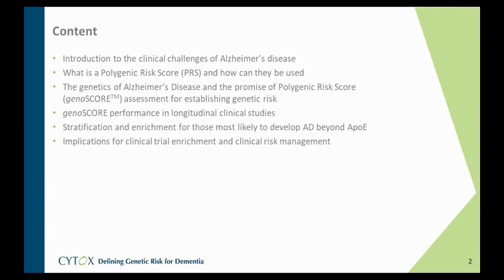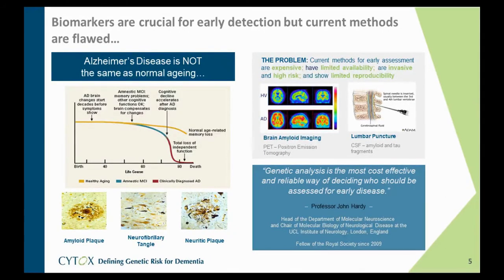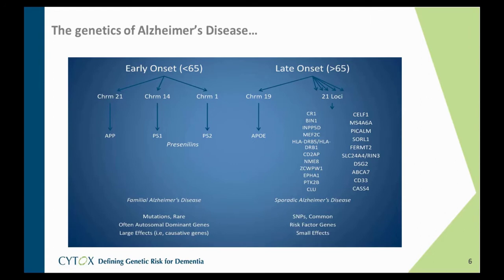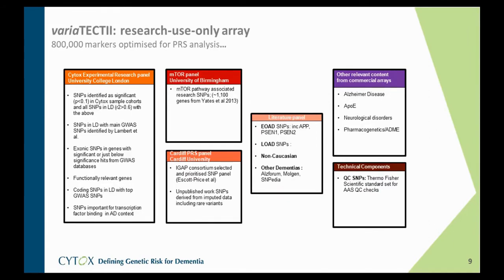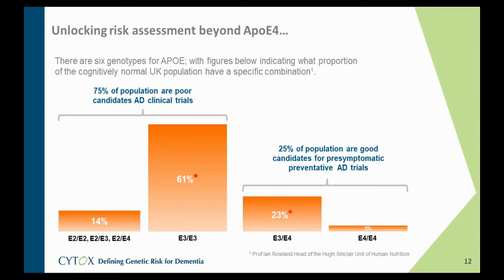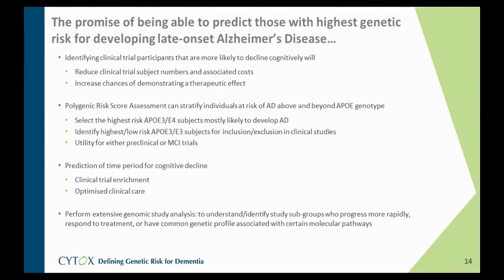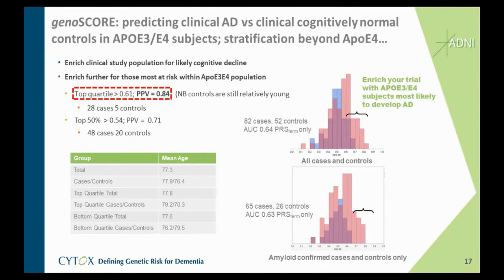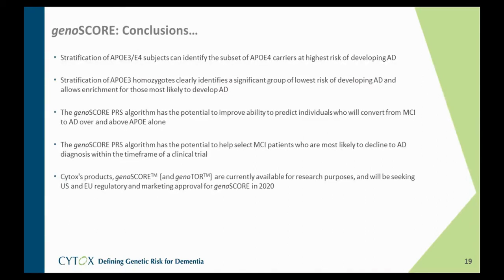Polygenic Risk Score Analysis for Alzheimer's Disease Risk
This is a presentation by Dr.   Richard Pither, CEO of Cytox Ltd. The utility of Polygenic Risk Scores (PRS)   is gaining researchers' attention for identifying individual genetic risk and   disease risk prediction in Alzheimer's Disease (AD) at both the early and  pre-symptomatic stages of the disease. genoSCORE™ combines Cytox's  proprietary technologies variaTECT™, a proprietary single nucleotide   polymorphism (SNP) profiling array built on the Axiom platform from Thermo   Fisher Scientific, with the SNPfitR™ analytical and interpretive software   incorporating algorithms developed in partnership with Cardiff University, to   give a PRS that identifies any individual's genetic risk of developing AD   from blood or saliva-extracted DNA. This can help in patient stratification   for clinical trial research to develop targeted treatments for AD.